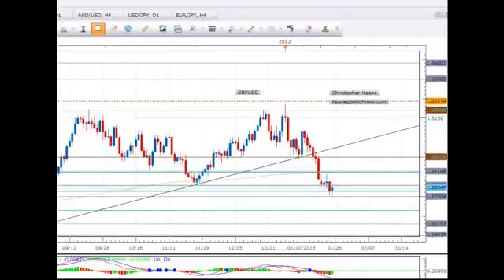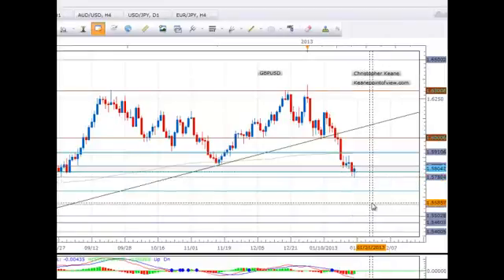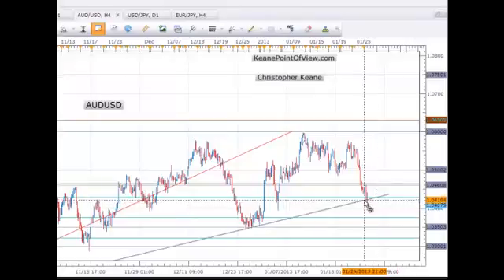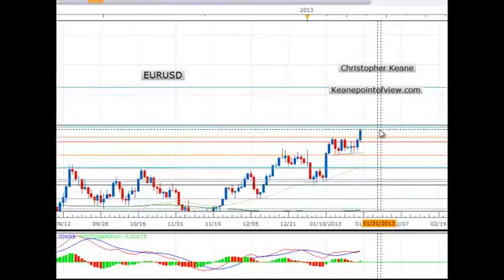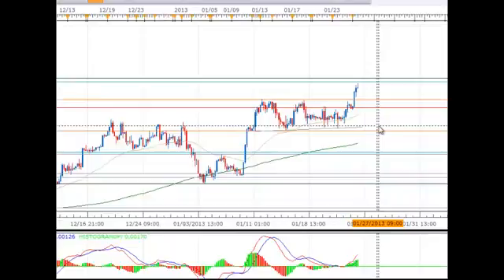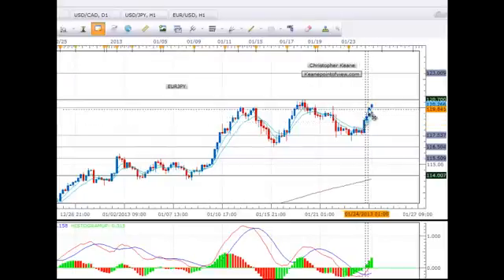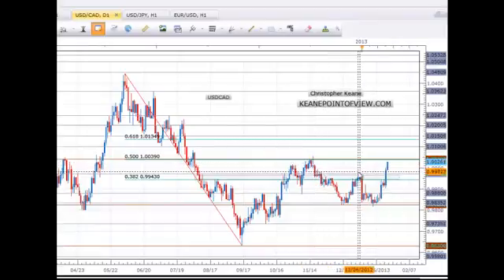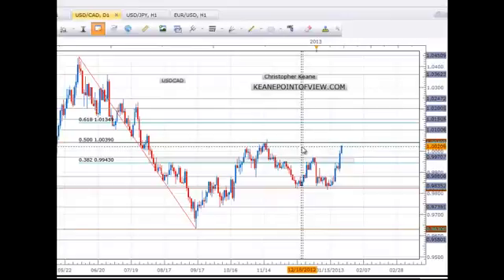One Minute Rundowns of the Majors for the new Week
The One Minute Rundown of the EURUSD, GBPUSD, AUSUSD, EURJPY and USDCAD heading into the end of the week